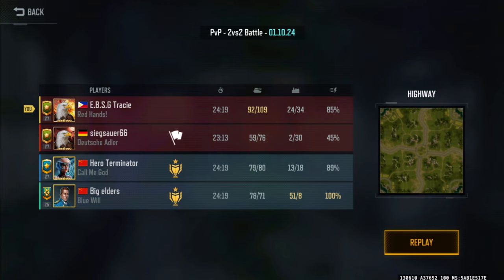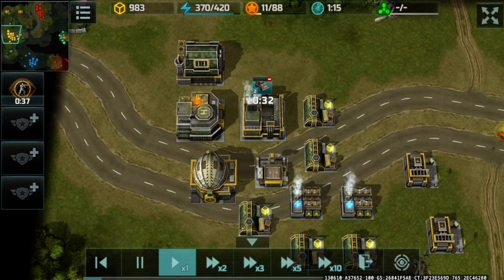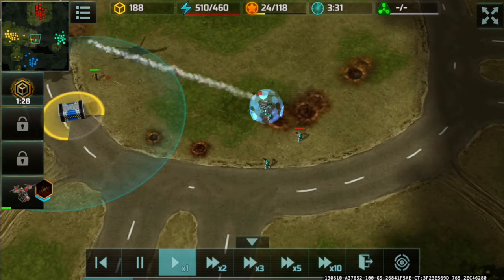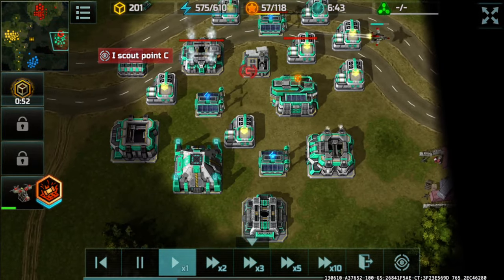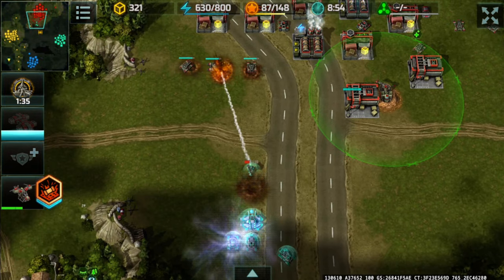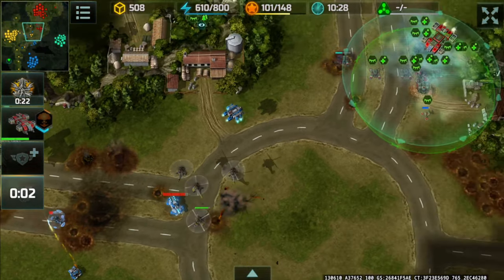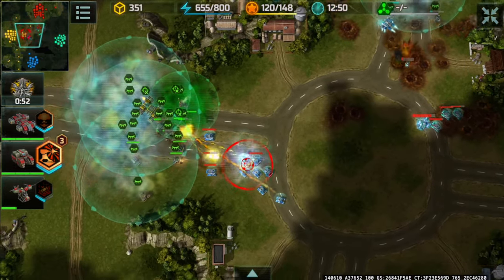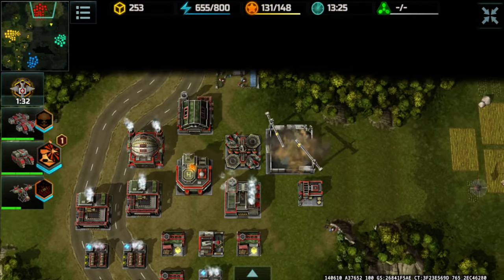(AOW3) - Last Hero Standing!